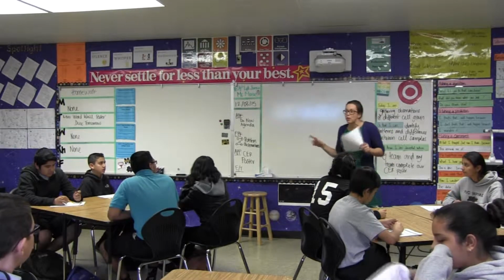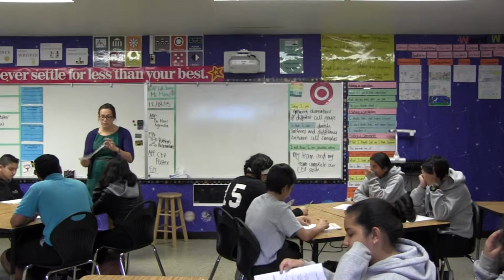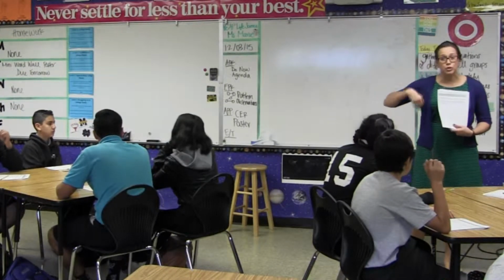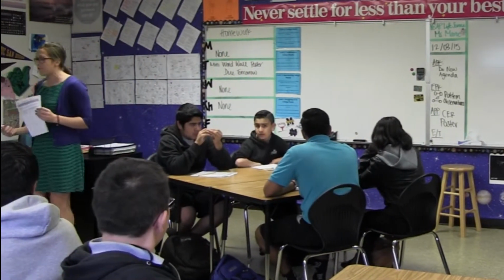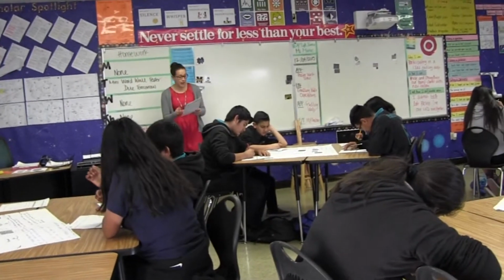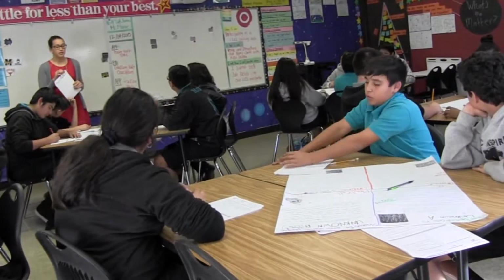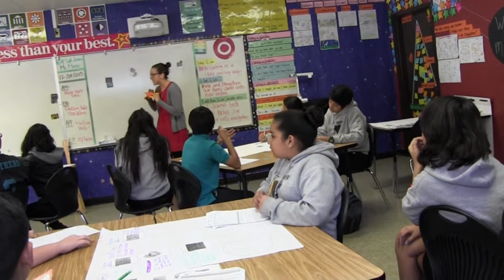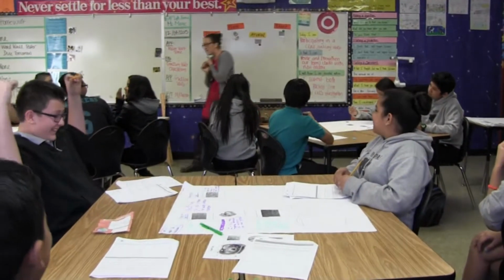Maroe NGSS 5-E Lesson_December 2015